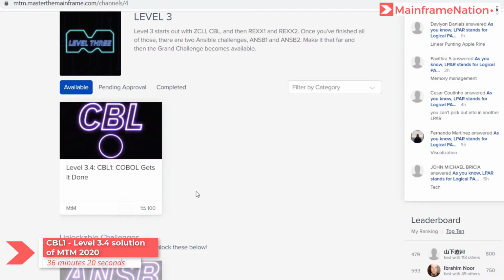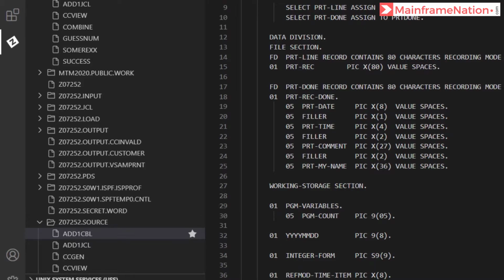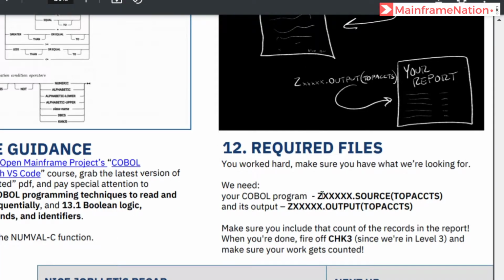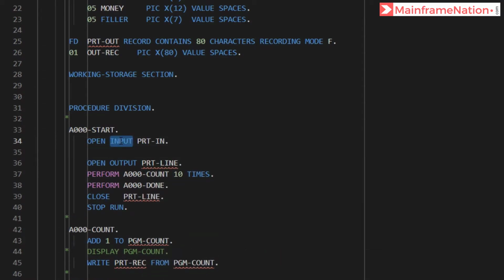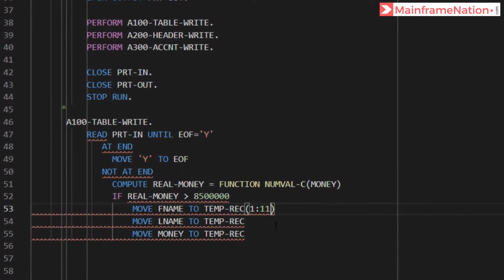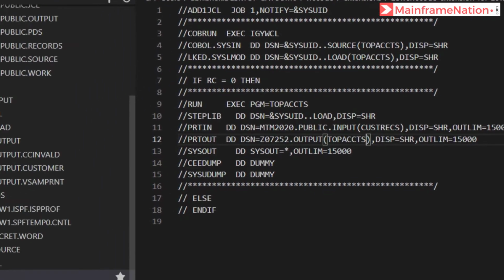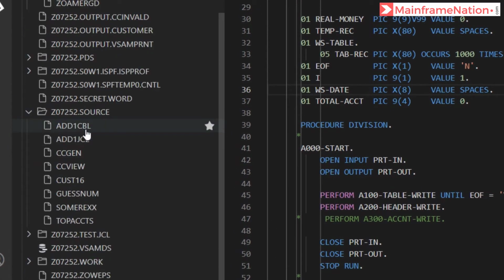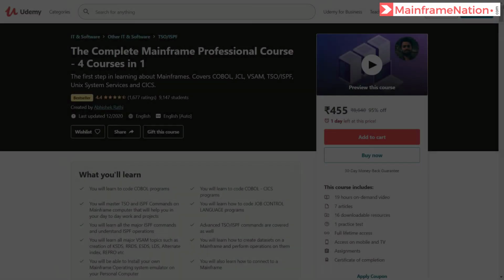CBL1 - COBOL Gets it Done | Level 3.4 solution of Master the Mainframe 2020 | IBM MTM 2020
This video will give you the full solution of Level 3.4 of Master the Mainframe 2020. The challenge is titled CBL1: COBOL Gets it Done.

COBOL stands for COmmon Bussiness Oriented Language. This challenge will teach you the basics of COBOL. You will also learn File Handling in this challenge.

The challenge involves creating a program that will generate a report. We will have to read an input file that contains the first name, last name, startdate, enddate, and money of every account holder. After reading this file we have to select only the accounts that have a balance greater than $8,500,000. Then we have to select those accounts and write them to the output. Only first name, last name, and balance have to be written.

We also need to write a header to this report. We will give the date on which this report was generated. We also have to give the total number of accounts that were found to have a balance greater than $8,500,000 in this header. This will complete this challenge.